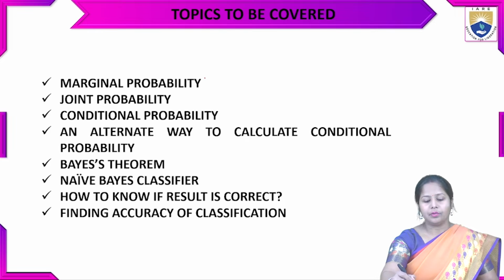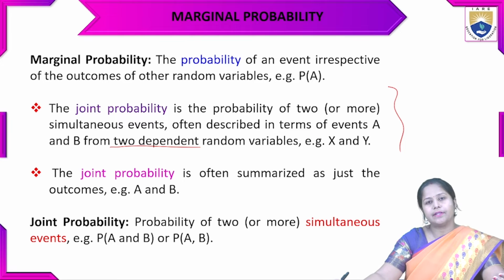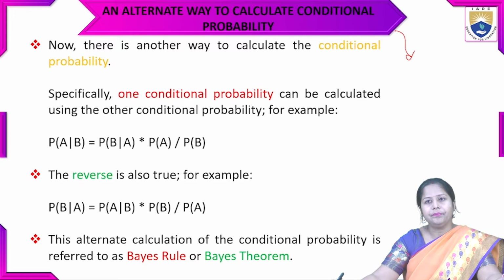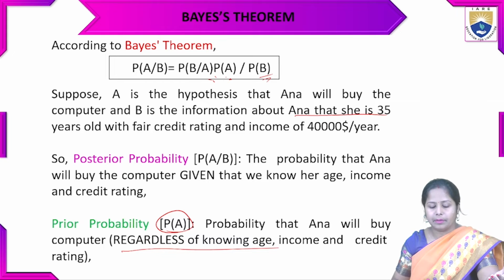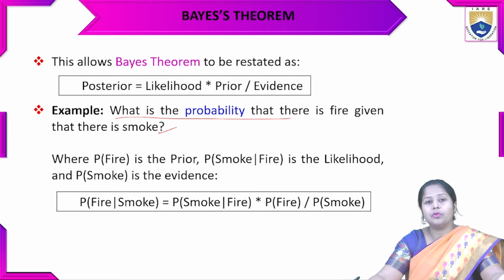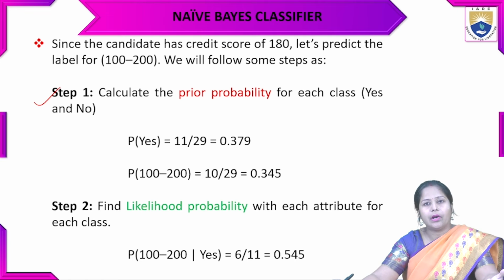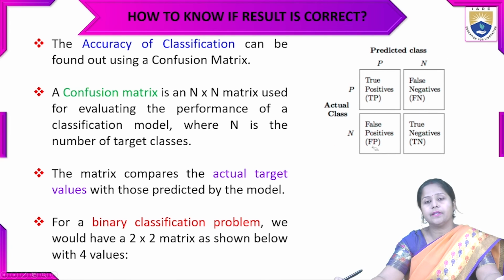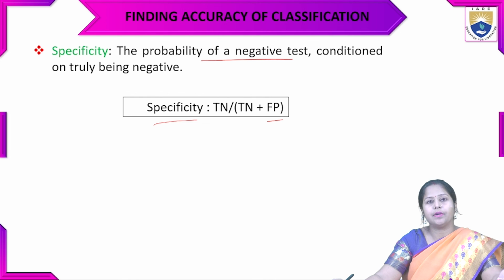Introduction About Bayesian Classification by Ms. Priyanka Gupta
Introduction About Bayesian Classification by Ms. Priyanka Gupta | IARE

Telangana, India.